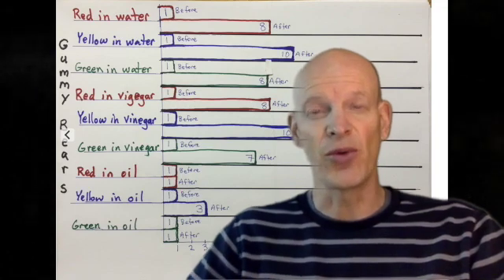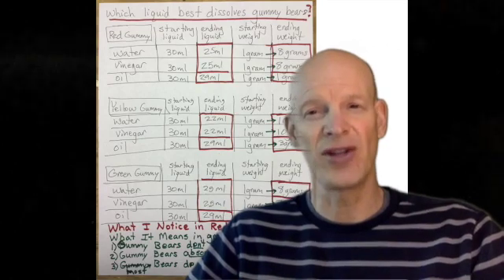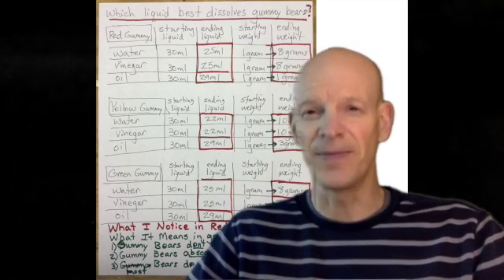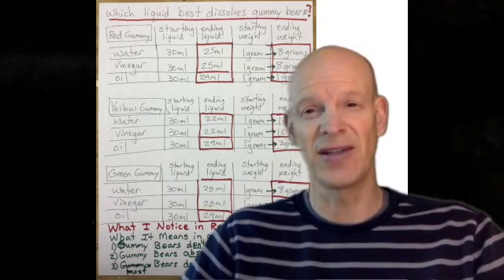DataAnalysisExpained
This video is about DataAnalysisExpained